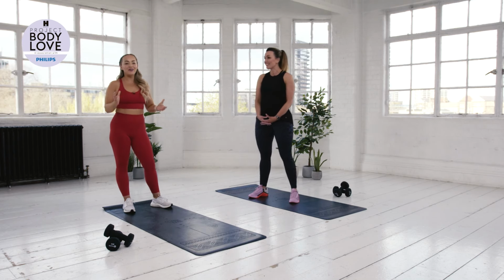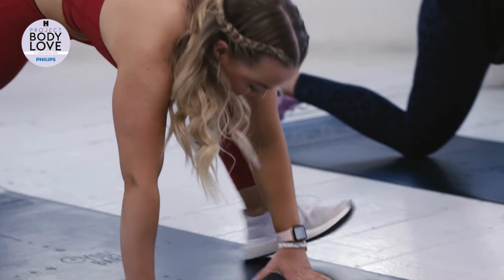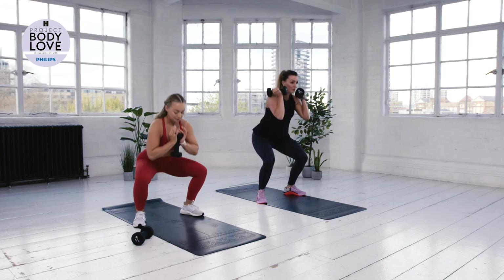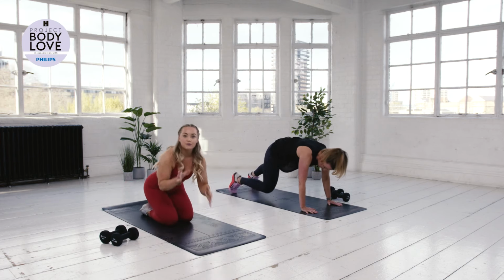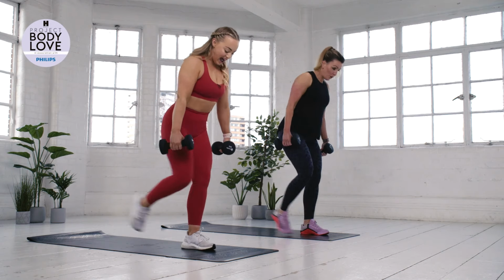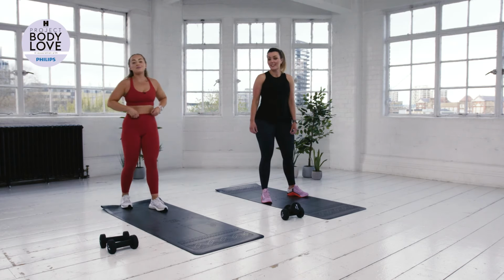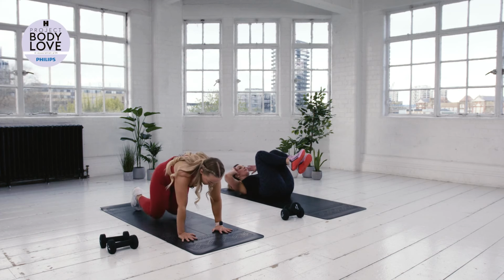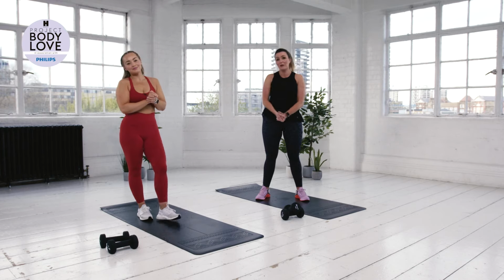Celebrating Your Body At Any Age: Dumbbell Full Body Workout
Explore all the content from Project Body Love in association with Philips

Join Alice Liveing and Claire Sanderson for a 30-minute full-body workout that anyone can do, regardless of age, body type or fitness level. Grab your yoga mat and 2 x 5kg dumbbells or two full water bottles and get ready to get sweaty.

Chapters
00:00:02 - Introduction to Project Body Love Workout
00:00:45 - Workout Overview and Warm-up Begins (Spinal Mobilisation)
00:01:50 - Warm-up: Thoracic Rotation and Hip Opening Stretches
00:04:51 - Warm-up Conclusion: Squats and Standing Mobility
00:05:27 - Superset 1: Goblet Squat & Bent Over Row (3 Rounds)
00:11:13 - Superset 2: Reverse Lunges & Plank Shoulder Taps (3 Rounds)
00:19:21 - Superset 3: Squat Jumps & Core Work (Bicycle Crunches/Mountain Climbers) (3 Rounds)
00:24:22 - Cool Down and Final Stretches
00:27:03 - Conclusion and Project Body Love Message